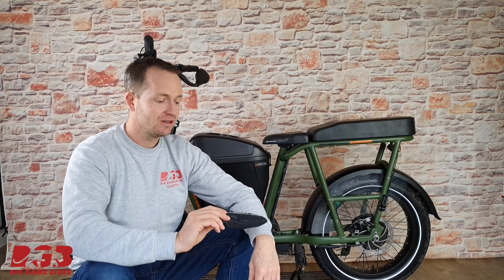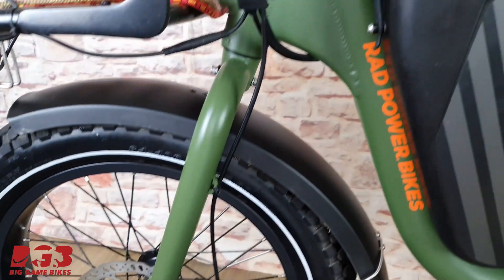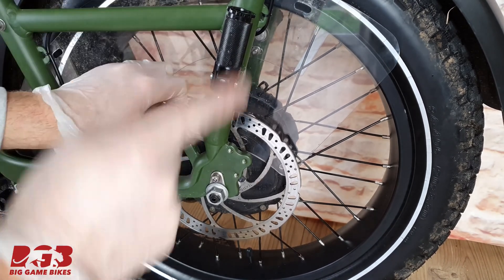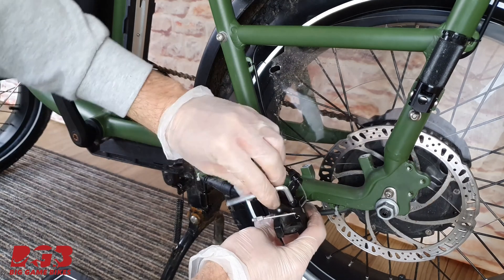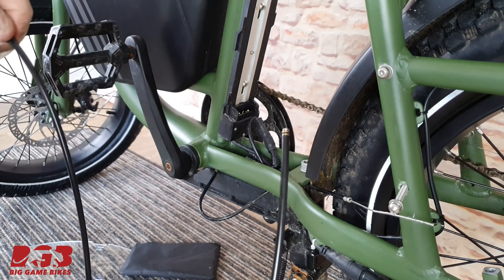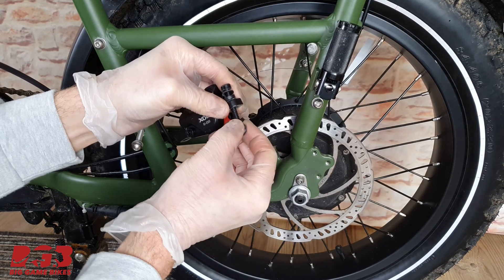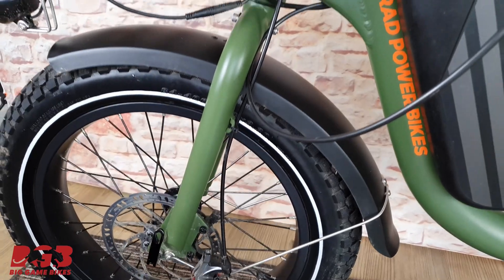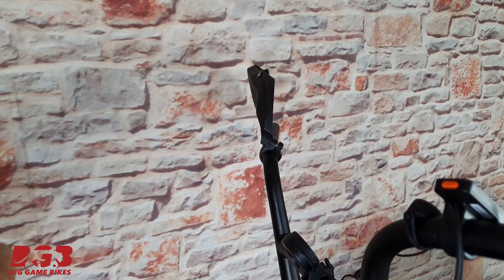How to fit and install hydraulic brakes to Rad Power Bikes RadRunner RadRunner plus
As you will see, fitting full hydraulic brakes to your Rad Power Bike RadRunner is very easy and the difference in your braking will be significant.

Hydraulic brakes are the natural choice for eBikes.

Ebikes are heavier and travel at higher average speeds than normal bikes and therefore efficient and powerful stopping power is critical.

The biggest advantages of hydraulic brakes are better, more consistent braking, and significantly lower maintenance!

We offer pre-assembled or assembly-required brakes. The ‘assembly required‘ hydraulic brakes are great if you wish to pass the brake hose through your bike frame. The ‘pre-assembled’ brake hosing can be cable tied to your bicycle frame.

BGB hydraulic brakes can be used on any RAD Power Bike even if you have a RadWagon or if you have ‘Jones Bar’ style handlebars.